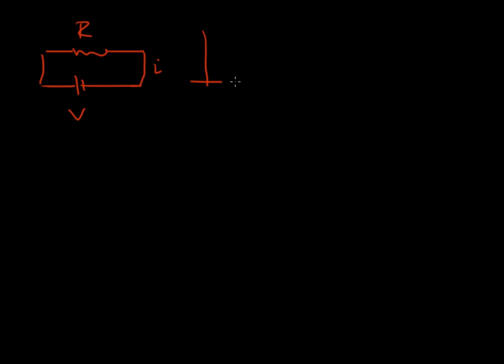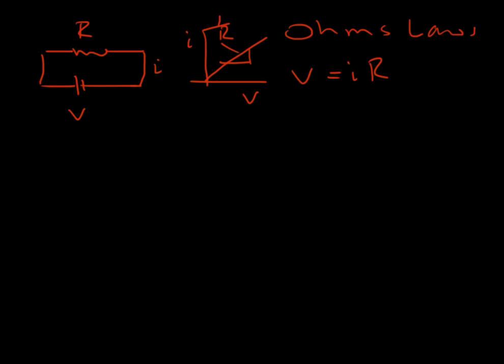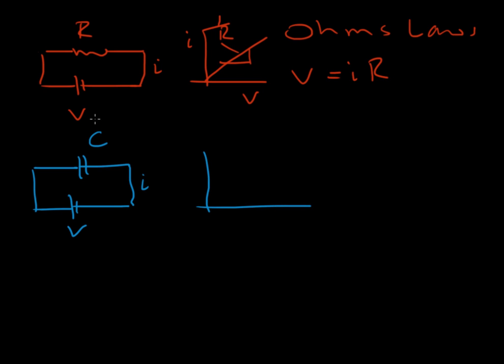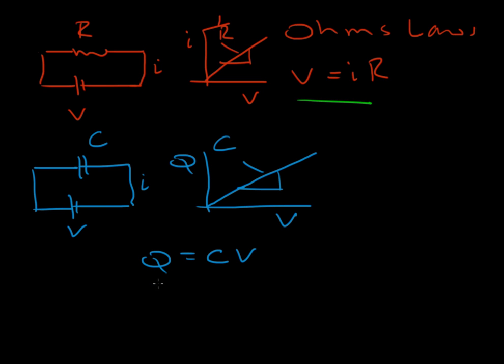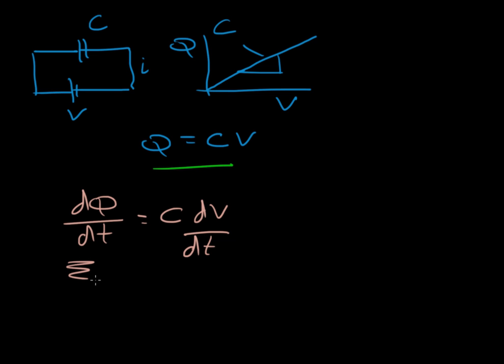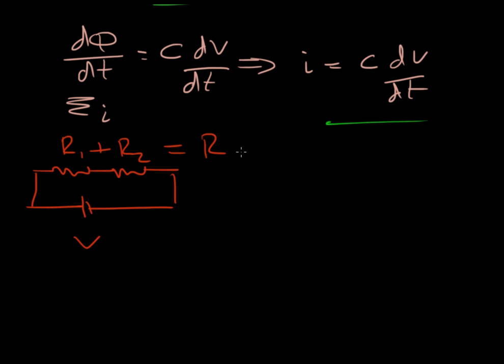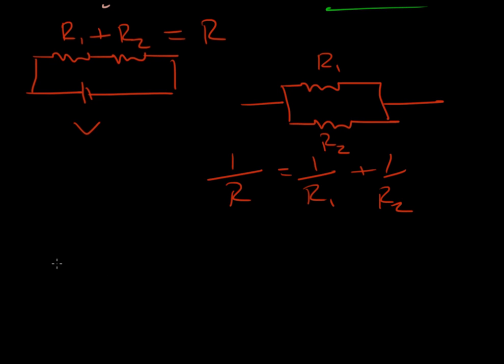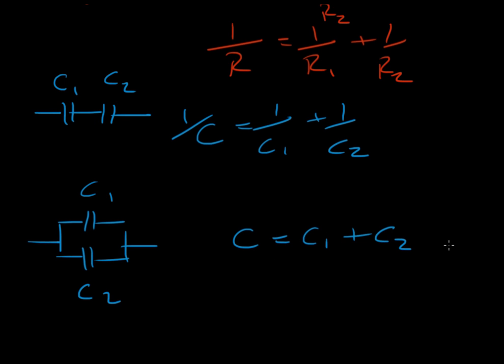Basic Electricity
Refresher on Ohms law and Capacitance law. Also reviews resistor and capacitor series and parallel relationships.